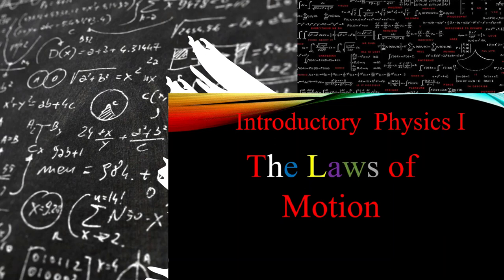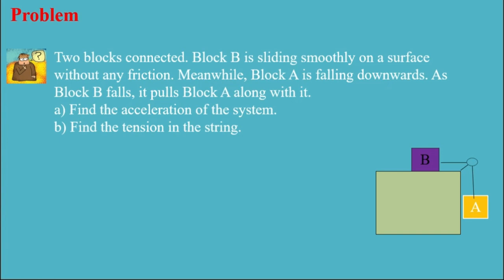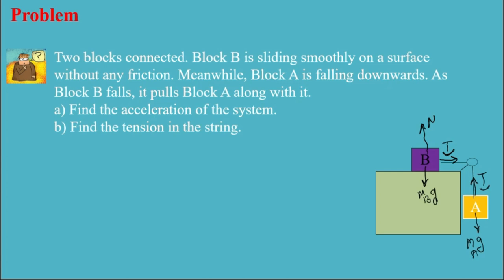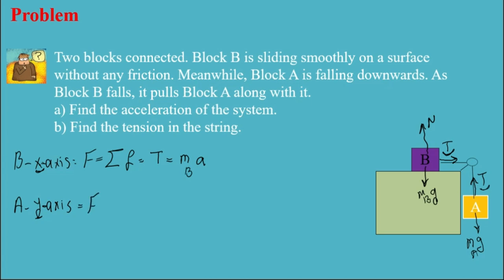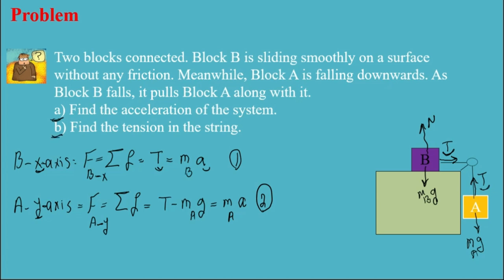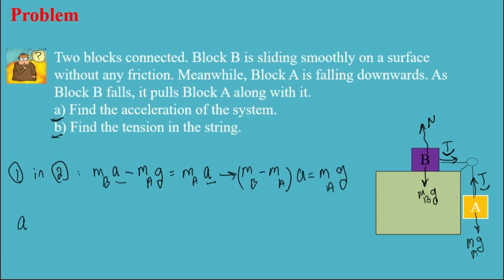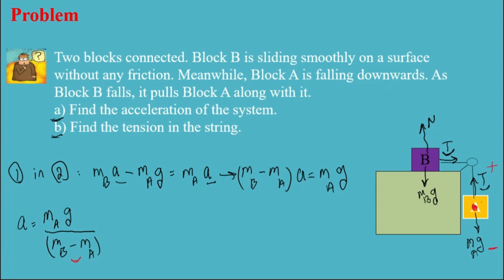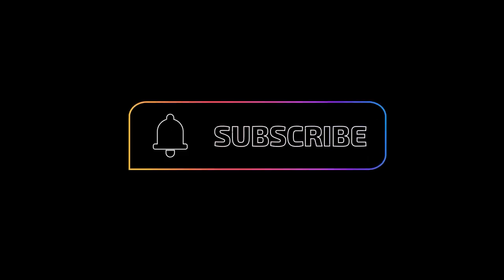Mind-Blowing Physics Experiment: Uncovering the Acceleration and Tension in a Block System!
I've solved:
Two blocks connected. Block B is sliding smoothly on a surface without any friction. Meanwhile, Block A is falling downwards. As Block B falls, it pulls Block A along with it.a) Find the acceleration of the system.b) Find the tension in the string.